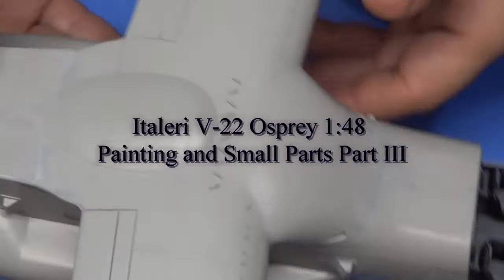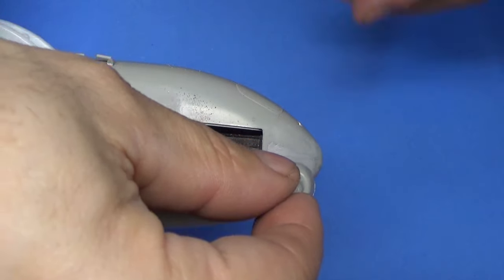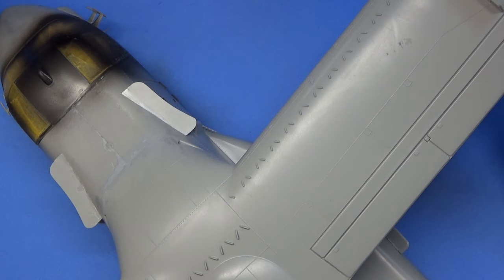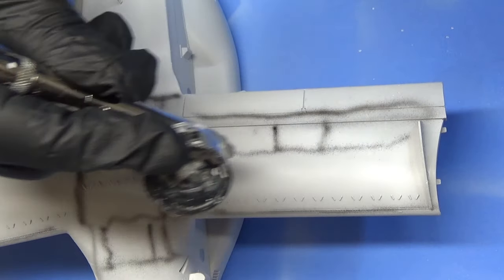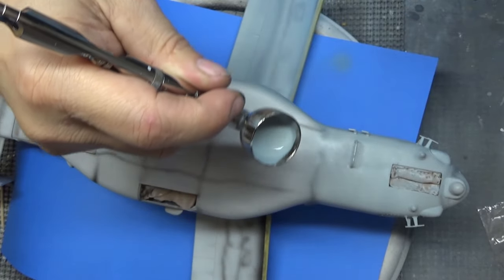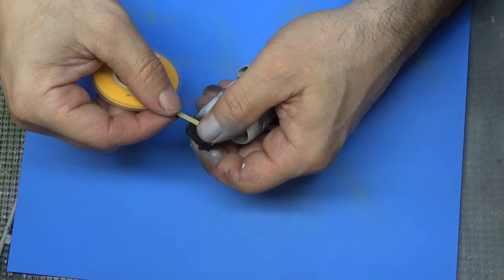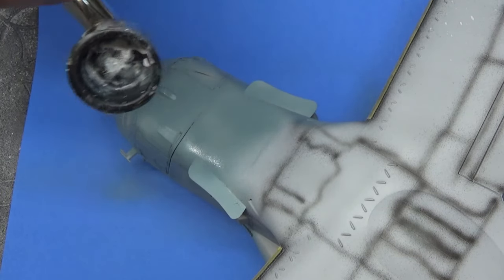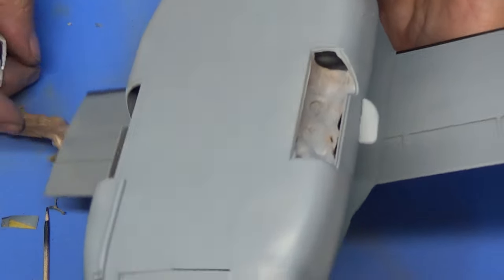Italeri V-22 Osprey 1:48 How to Paint the Body. Part 3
scalemodel plasticmodel italeri v-22 osprey I attach all the little parts with Tamiya thin cement and for painting, I use a Badger Patriot 105 and decanted Tamiya aircraft paint. The shade I use looks a bit blue. I primed and preshaded first.
Youtube.com/@PlasticModelBuilder